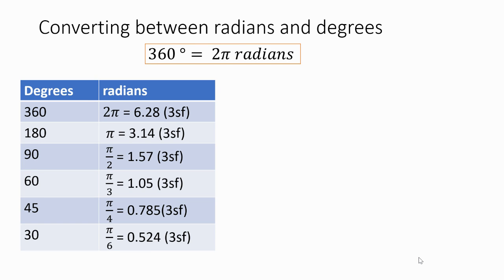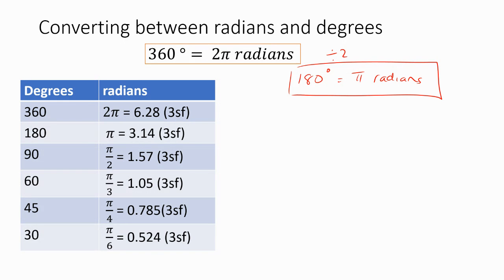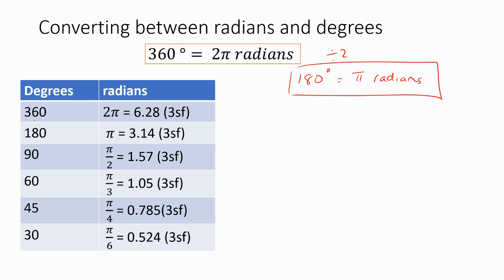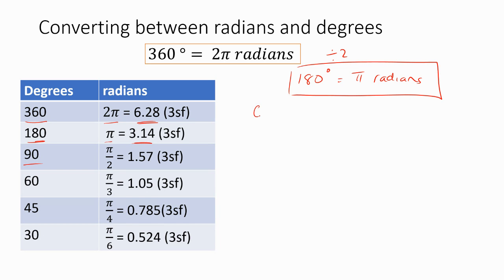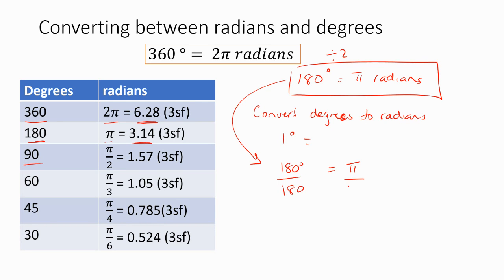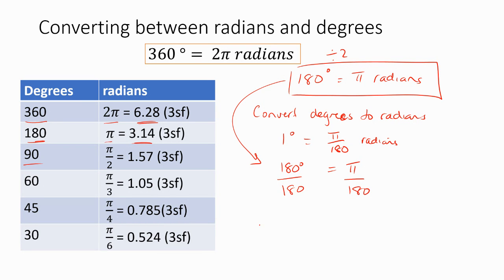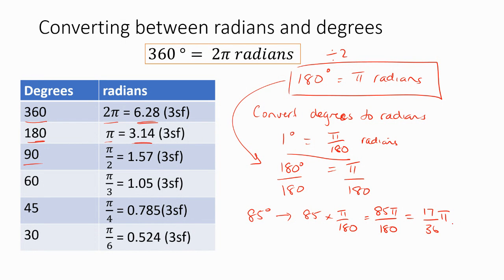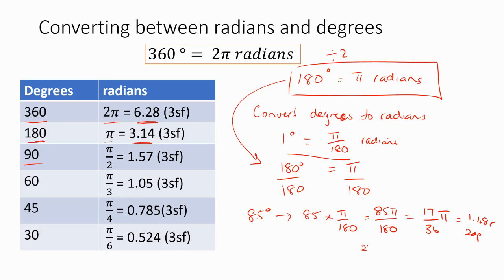HGHS Y13 Degrees to radians